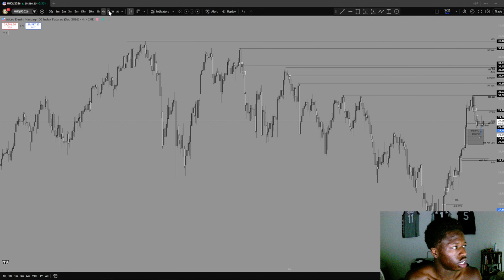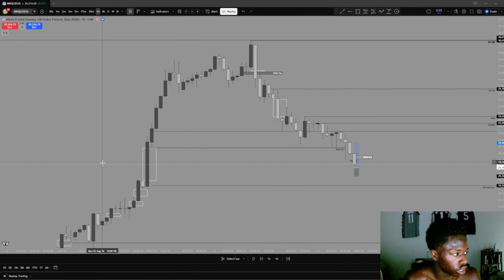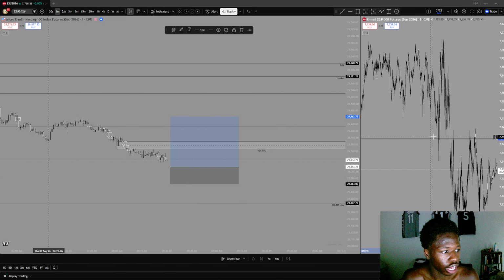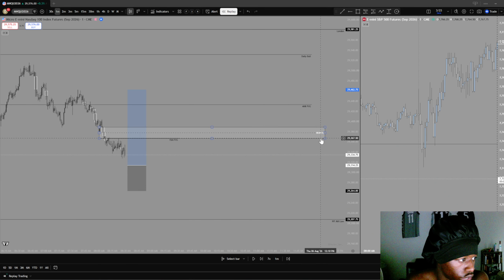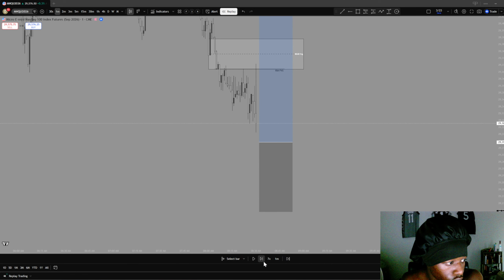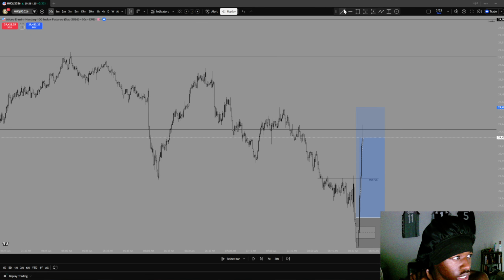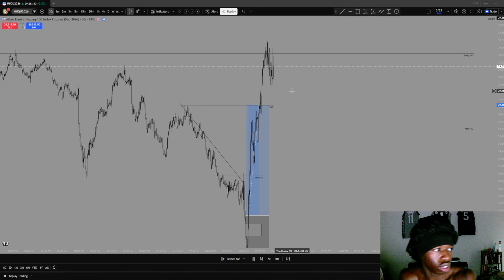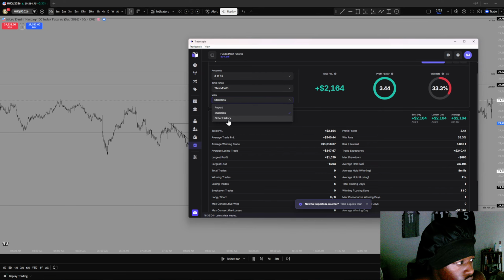Easy winning days!!